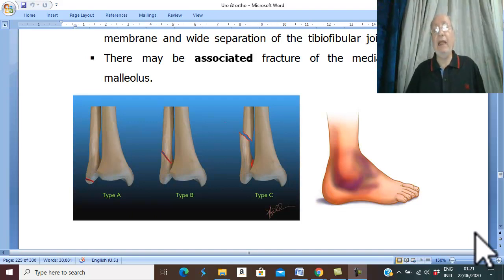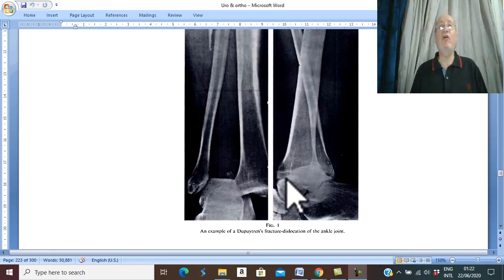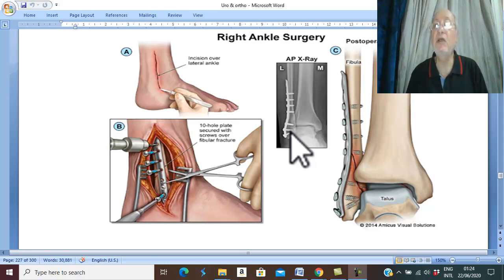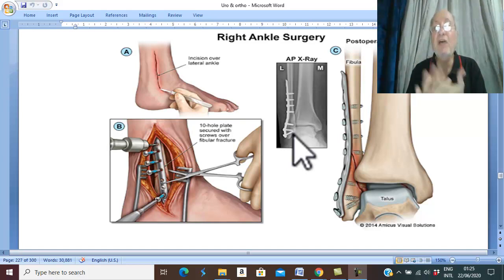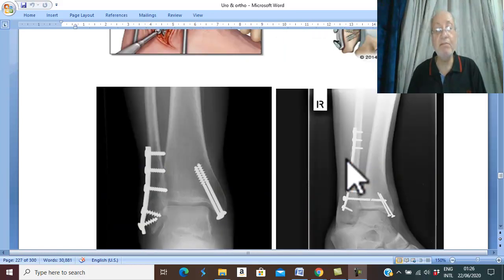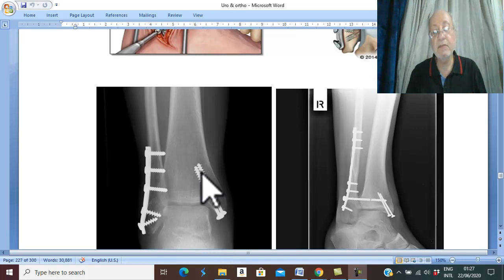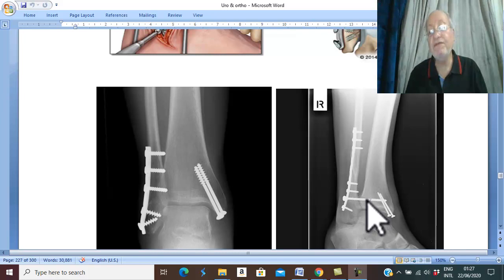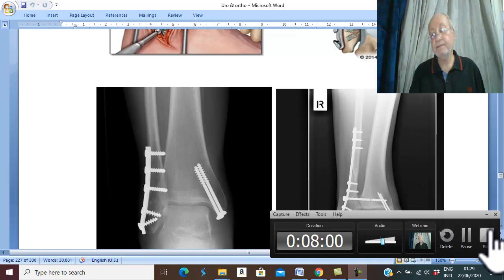Orthopedic in English 43 ( Ankle Fractures , part 3 ) , by Dr.Wahdan